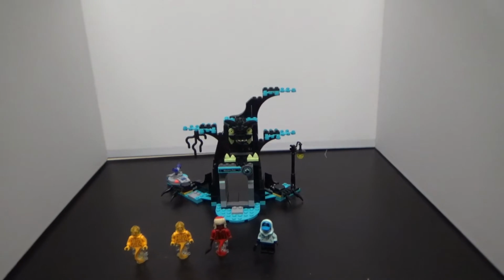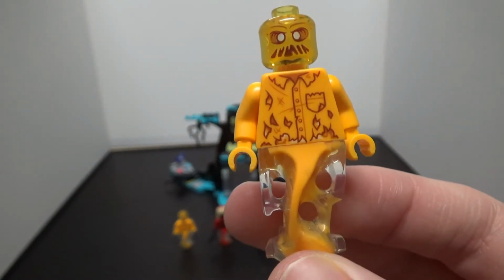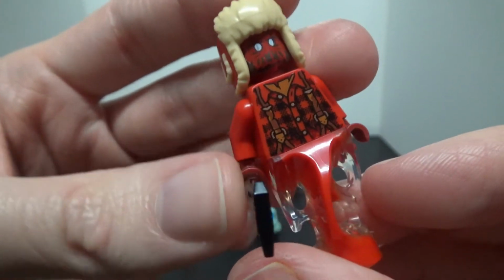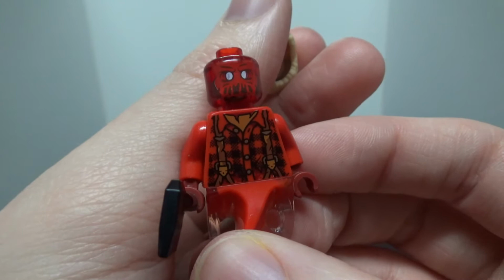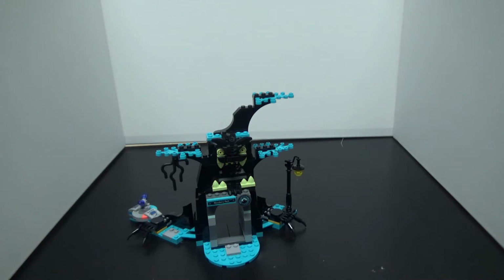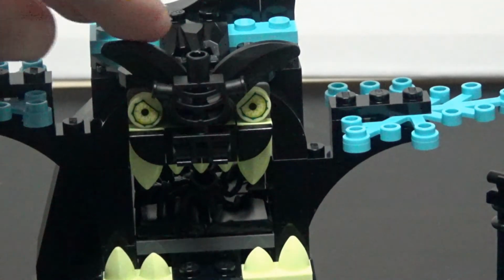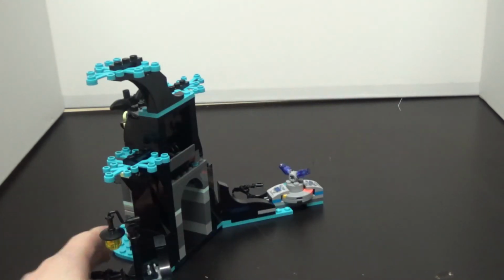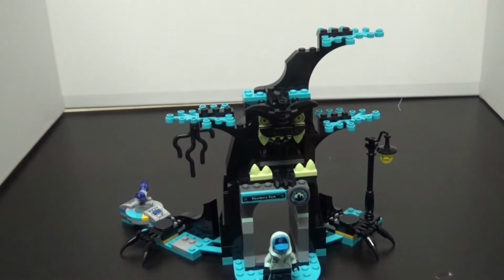Lego Hidden Side Welcome to the Hidden Side Review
asdfghjkl